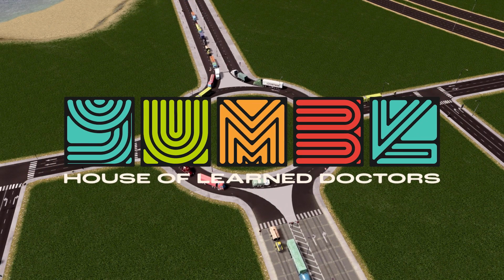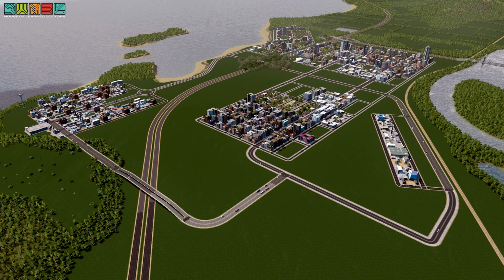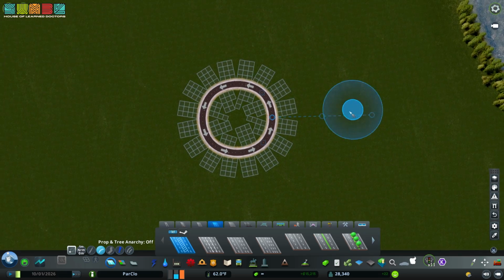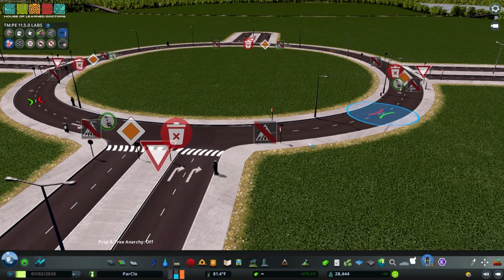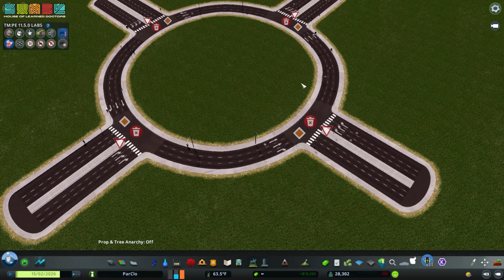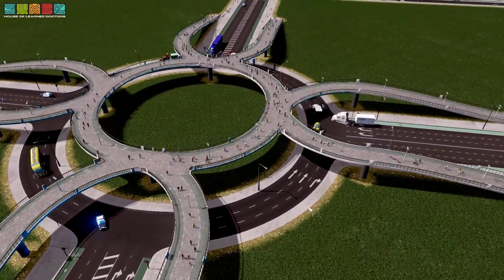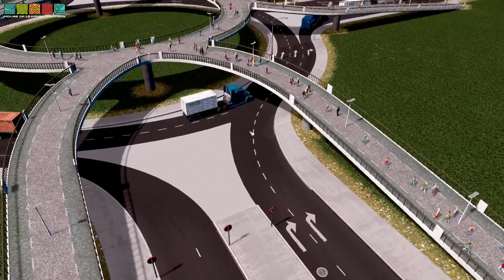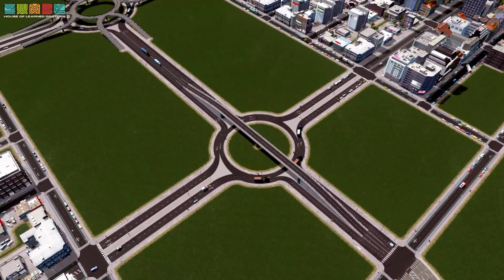Roundabout Traffic Fix Tutorial - Cities Skylines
All about Roundabouts! How to build them, a few different types, and where I like to use them. I also stream on twitch a few days a week. See you there!